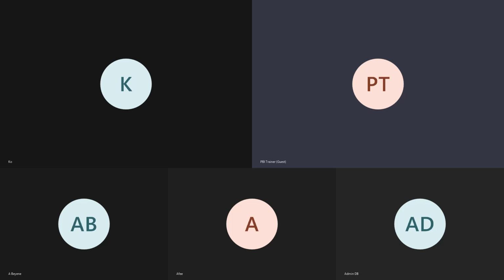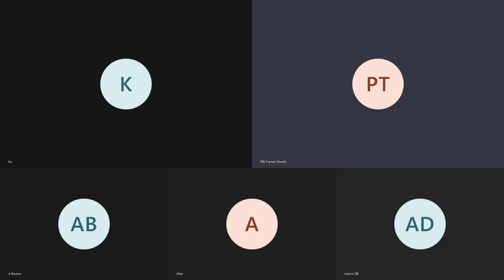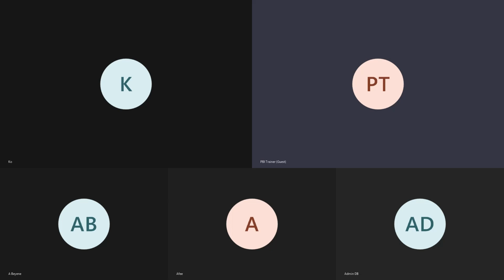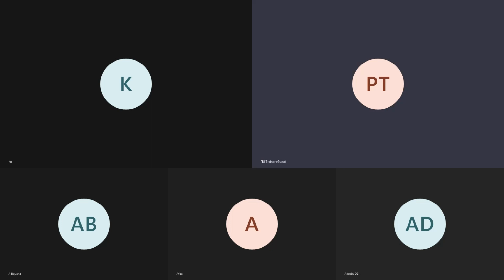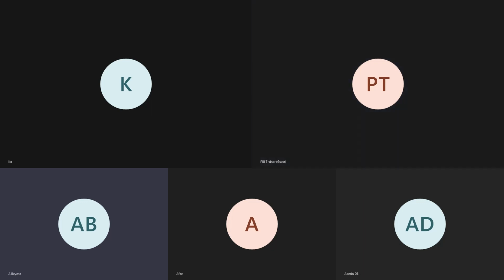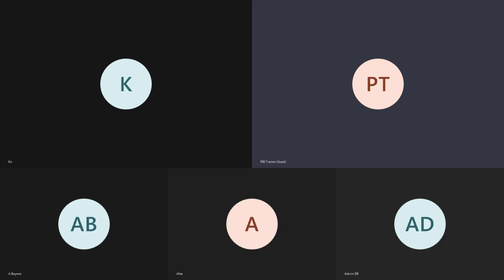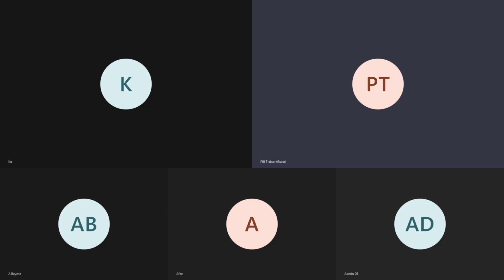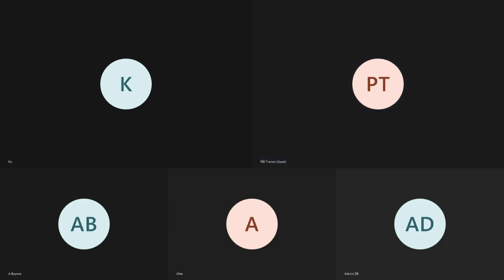INTERVIEW PREPARATION : SESSION_01 : POWER BI